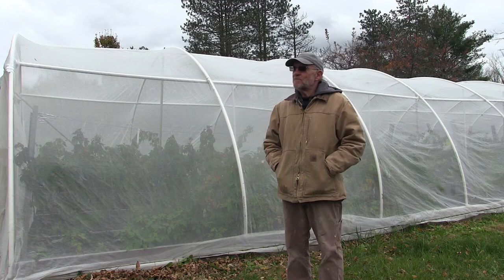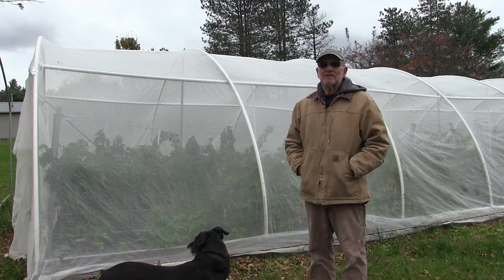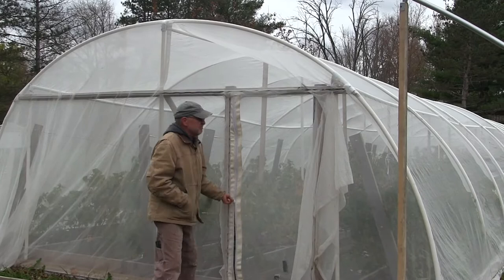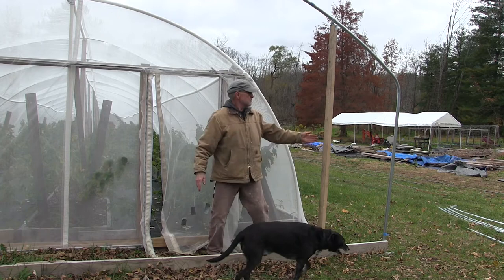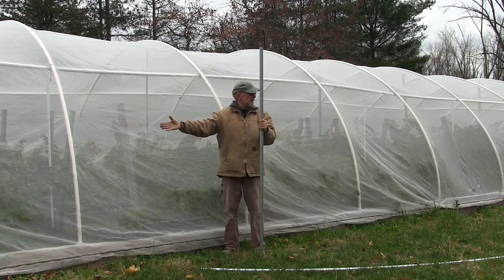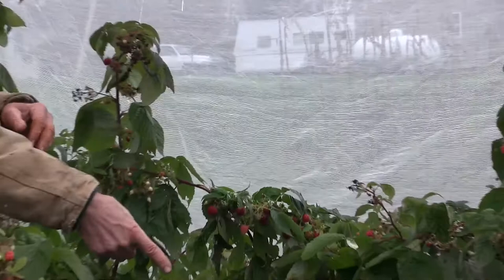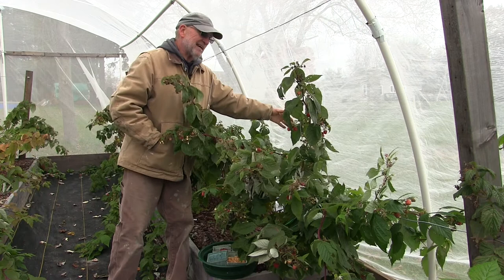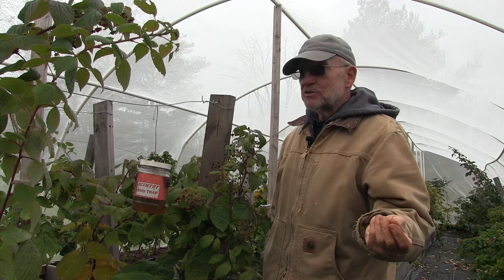Managing Spotted Wing Drosophila using Exclusion Netting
This video was produced by Ohio State University Extension and will show you how one grower built a barrier made of insect proof netting to keep SWD from attacking his raspberry crop.  The enclosure is roughly 20' x 110'. Tips and tricks for designing and building this barrier are highlighted in the video. The video is broken into five part: Part 1 (0:18) Why build the enclosure; Part 2 (2:06) Refining the enclosure; Part 3 (7:03) Construction and materials; Part 4 (9:11) Considerations inside the enclosure; Part 5 (13:12) Final thoughts.